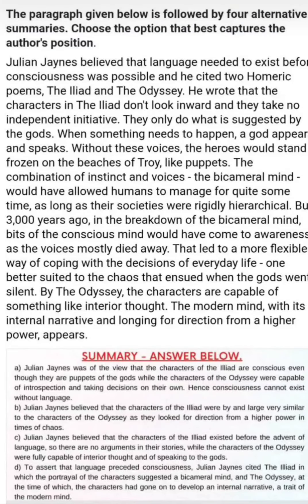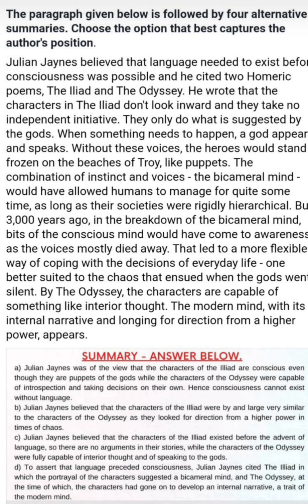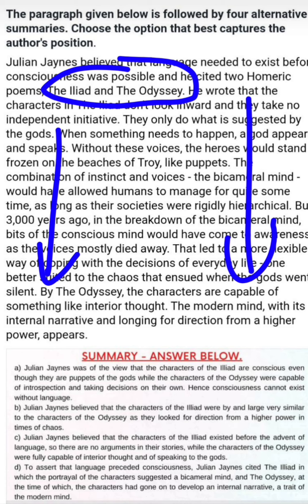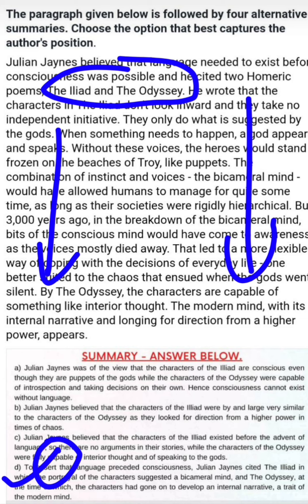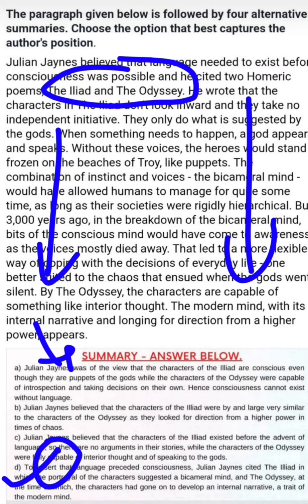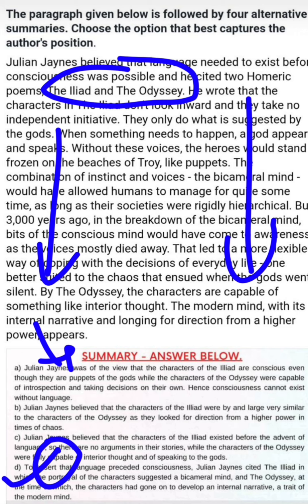CAT Para Summary | Crack Para Summary questions in 60 Seconds